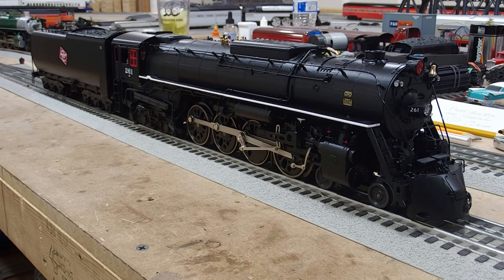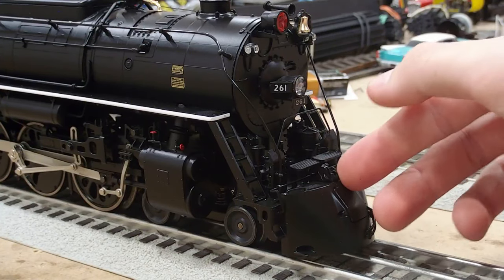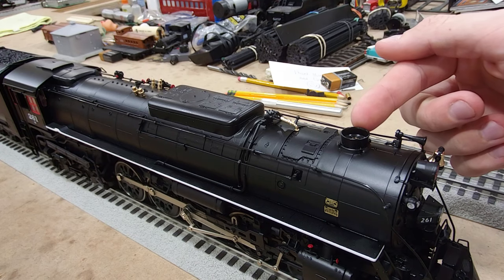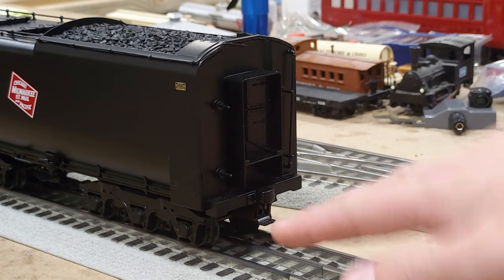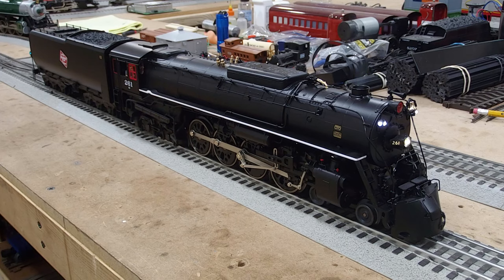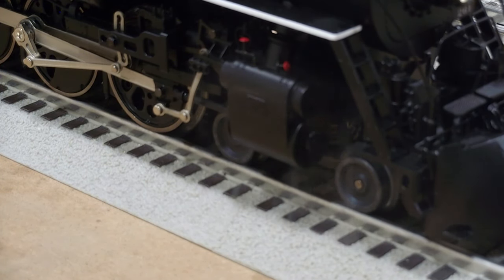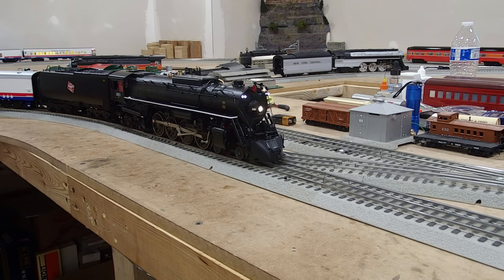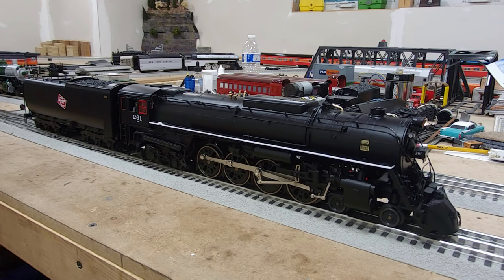Lionel Legacy Milwaukee Road S3 Northern #261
Today I review and run this amazing locomotive from Lionel, the Milwaukee Road S3 Northern #261 from 2017. This locomotive looks fantastic and the sounds are off the charts amazing.

Bradys Trains

These are not toys, they are models that are not intended to be used by children unless they are of 14 years of age.